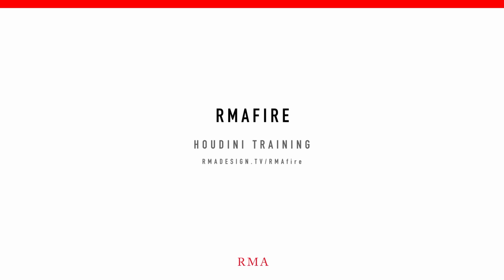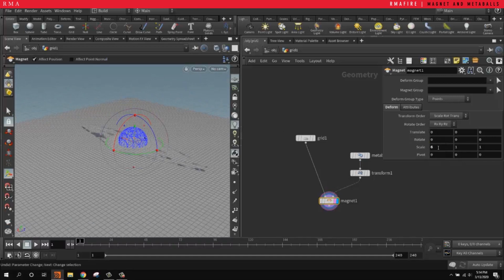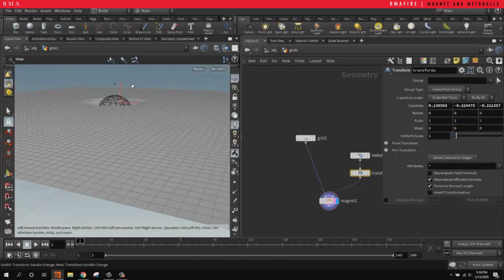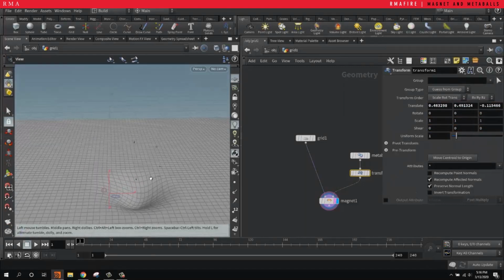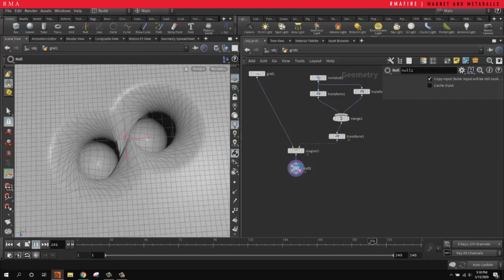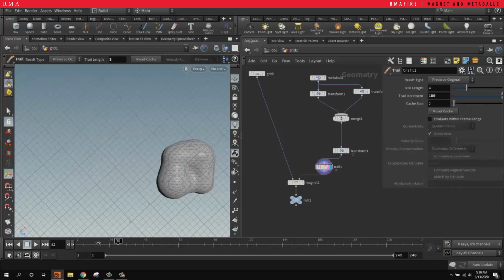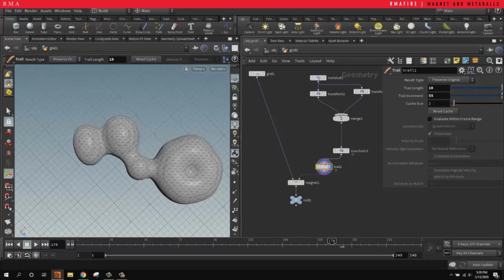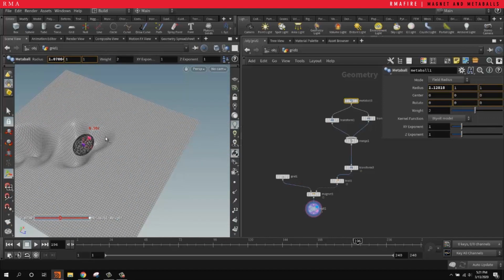Displacing Geometry using Magnets and Metaballs in Houdini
Learn to use magnet and metaballs do displace geometry in Houdini.

You can use this on any kind of geometry. Drop down a magnet and geometry goes on the left and metaballs on the right. Use the parameters of the magnet to control the way the geometry is displaced. Therefore you can use the transform parameters or scale parameters to effect the the geometry. The intensity is based on the proximity of the metaball to the geometry. The weight and kernel functions will also effect the result you get. Refer to minute 5 to see how you can add multiple metaballs togther and utilize a trail to generate interesting animated deformations.